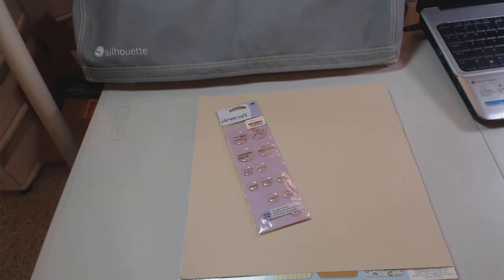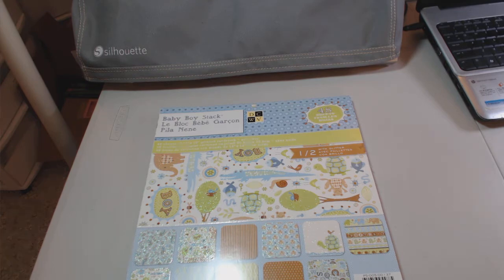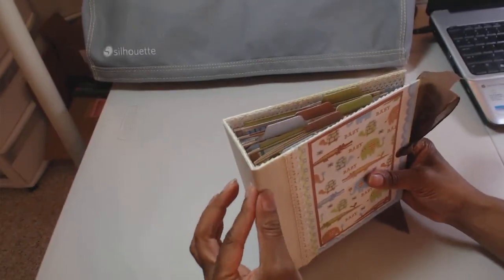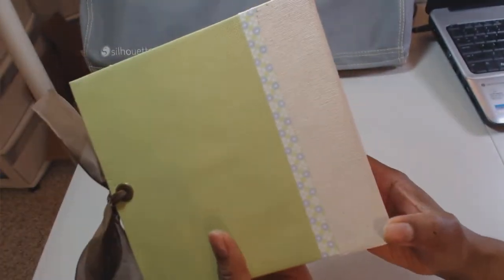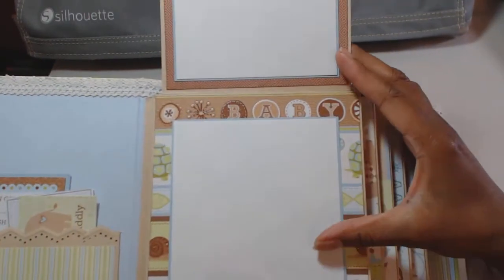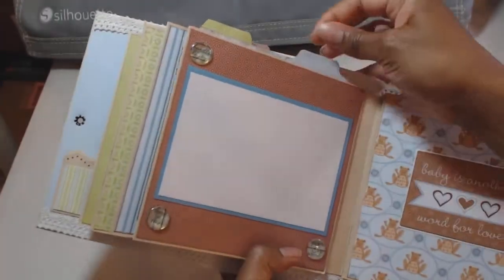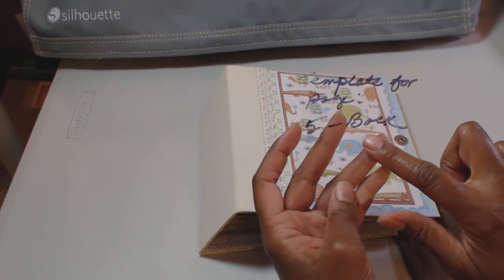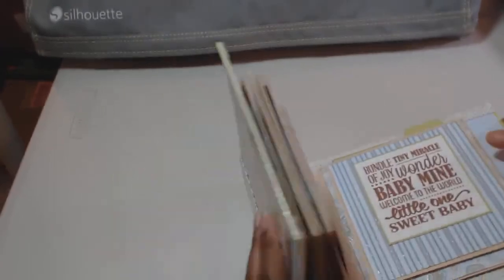6" x 6" Baby Boy Mini Album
Here's one of the two mini albums I created using Sheryl's aka Gemzisle 6 x 6 Five Part Mini Album tutorial.  Below I have provided the links to the 5-part tutorial.

Tracey J.